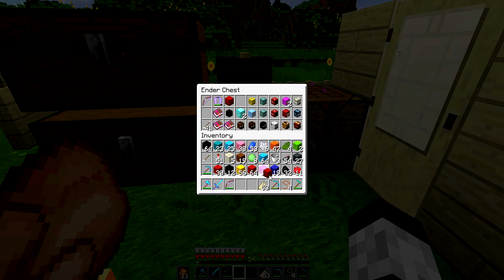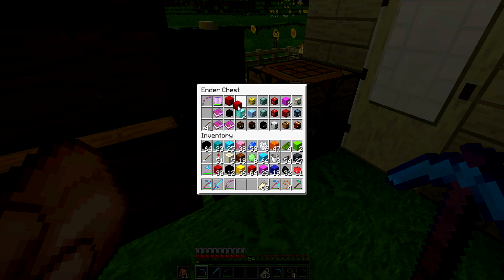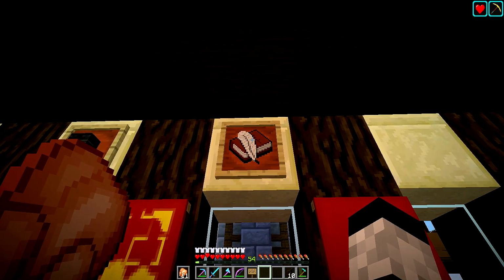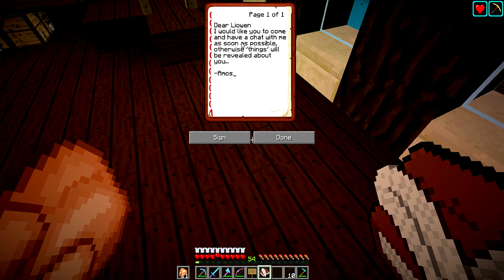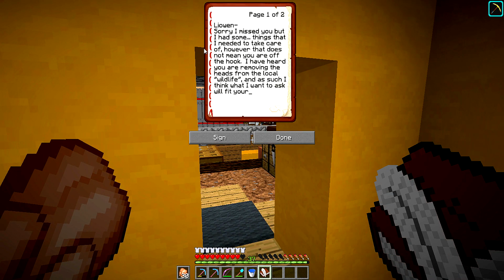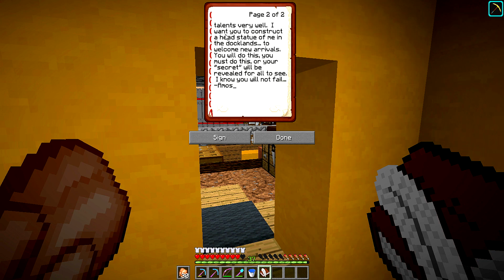Diamond Society S2E23: A Head of the Game.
Today I get a special request from a mysterious person.